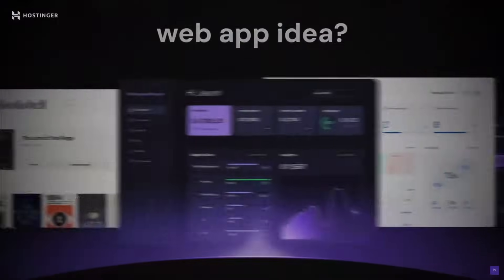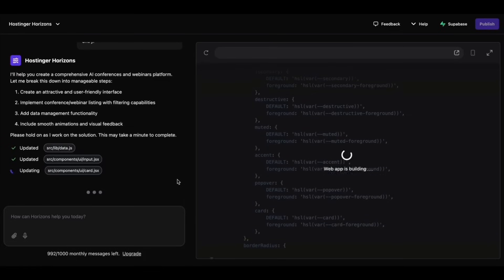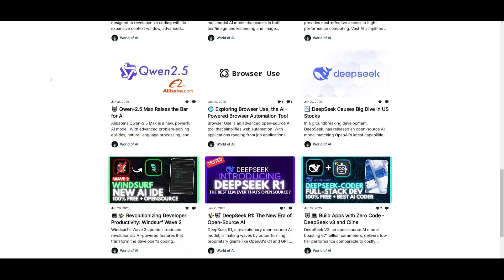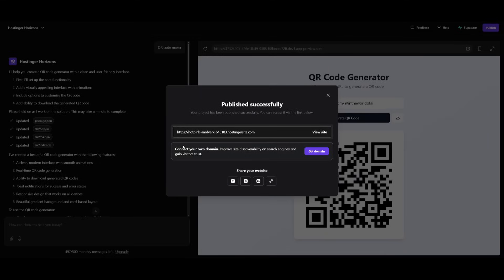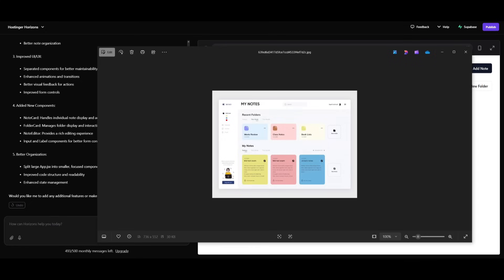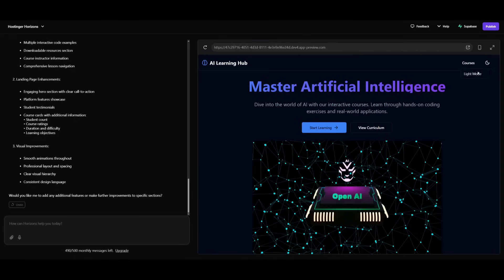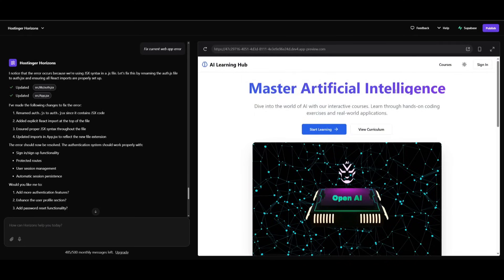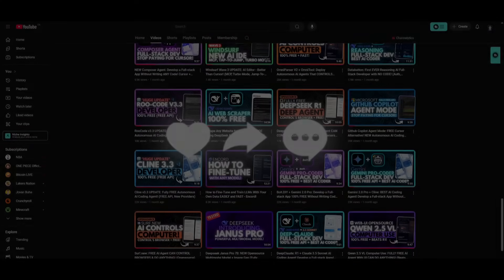Horizons: Develop HIGH Quality Full-stack Apps Without ANY Code! Beats Bolt.New and v0!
Horizons by Hostinger is changing the game! Build, edit, and publish full-stack web apps with ZERO coding required. This AI-powered no-code platform combines hosting, domains, email, and an intuitive chat-based interface—all in one place. It's like Bolt.new and V0, but with way more built-in features and zero setup hassle.

Create responsive apps in minutes
AI generates code + modifies live
80+ languages supported
Use voice prompts + upload images
Go live instantly—no deployments or third-party tools
Perfect for entrepreneurs, MVPs, or anyone with an idea